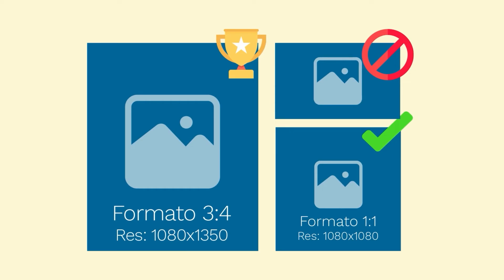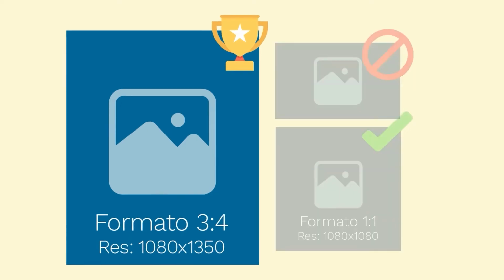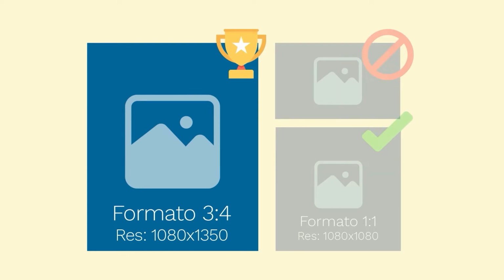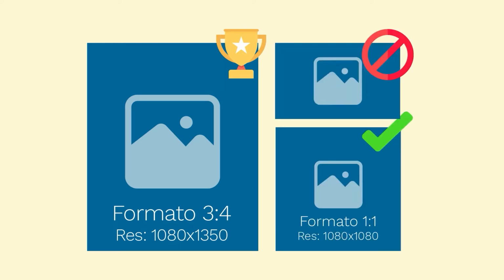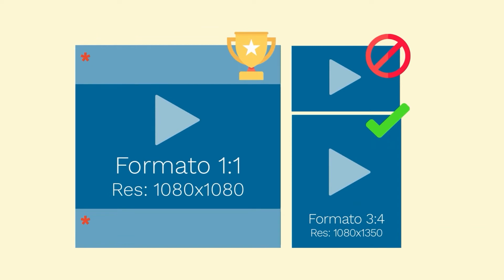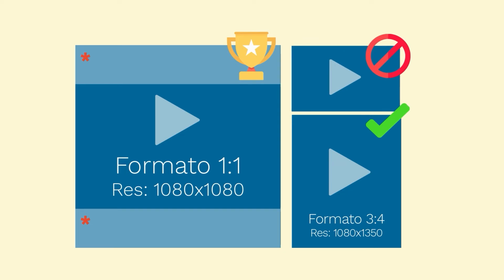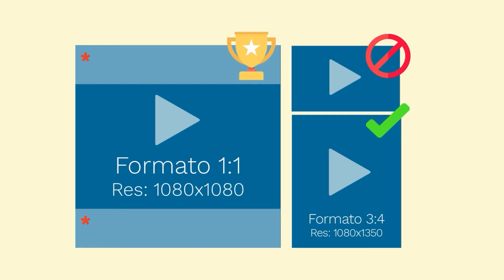Recommended IMAGES, VIDEO and DOCUMENT SIZES for LinkedIn posts 💡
Knowing the right size of the photos, videos and documents we post on LinkedIn is key to doubling our visibility.

Learn how to optimize your LinkedIn profile with the Guide: How to Optimize your LinkedIn Profile in 10 steps.

In this video I explain in depth what are the optimal measures for each type of post on LinkedIn. Taking into account its visualization on mobile devices and desktop.

Posting with the right size on LinkedIn can help you double the area your publications occupy on screen and will also help you avoid unwanted margins.

Index of this lesson:

00:00 Start
00:47 Ideal size for images and photos on Linkedin
01:30 Ideal size for videos on LinkedIn
02:36 Ideal size for documents on LinkedIn